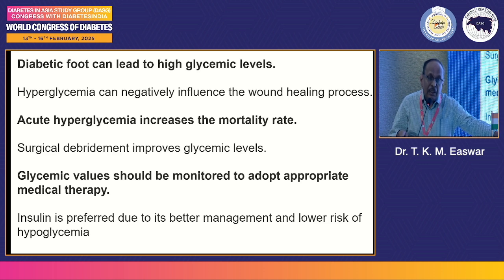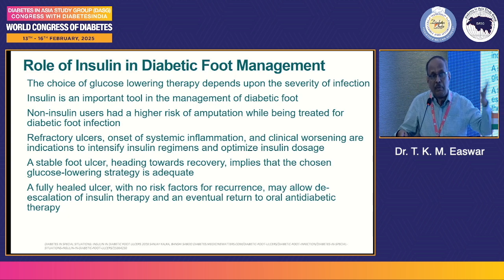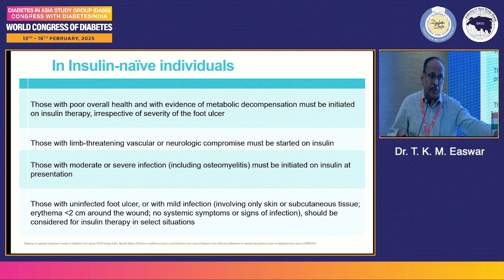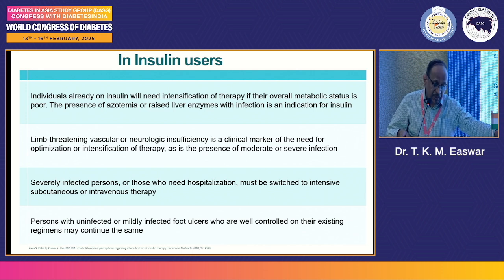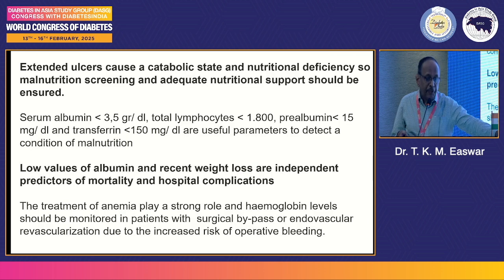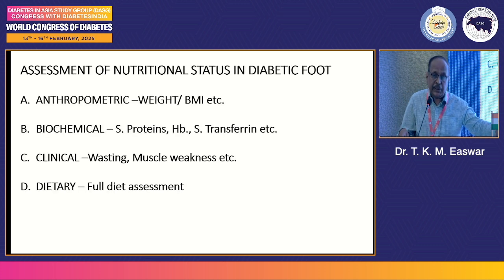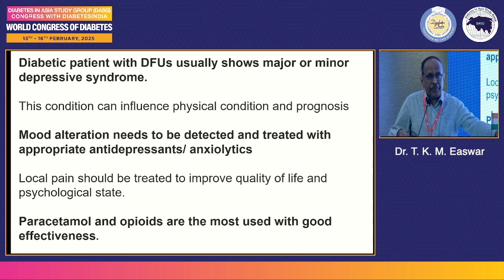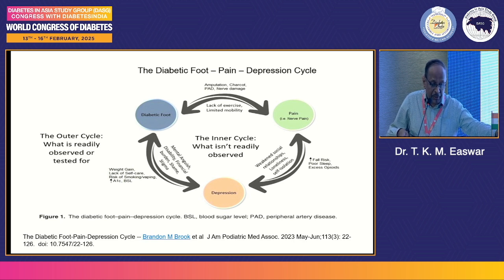World Congress of Diabetes 2025 | Dr. T. K. M. Easwar | Day 4 | Collip Hall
About Rx Events:
Rx Events is an emerging best-in-class event management consultancy specializing in: